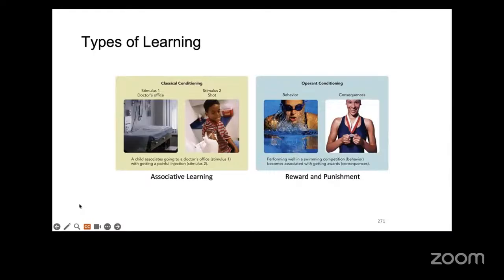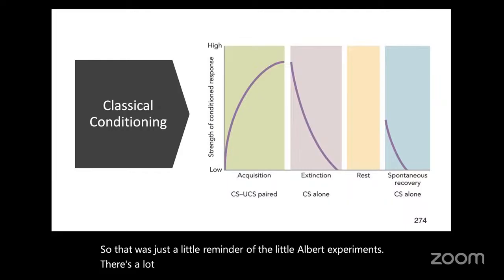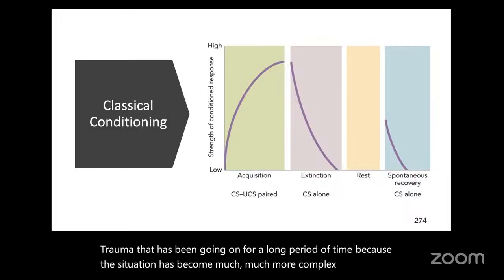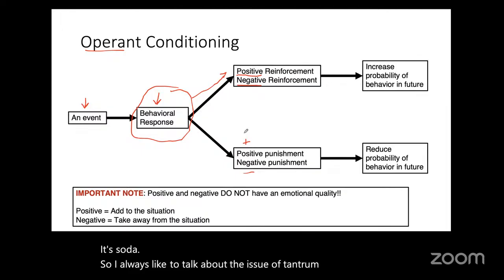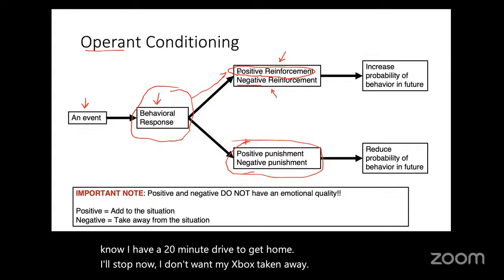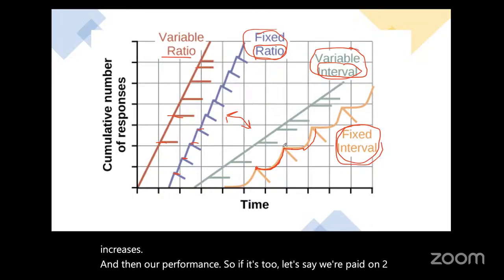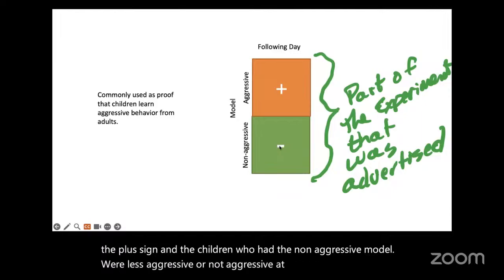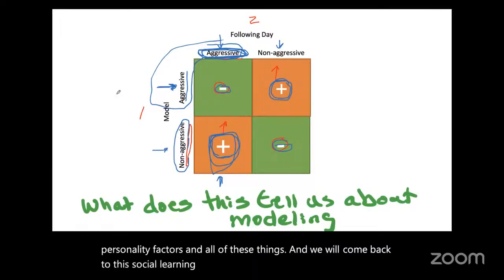PSY 101-4 Introduction to Psychology 09/23 Learning II